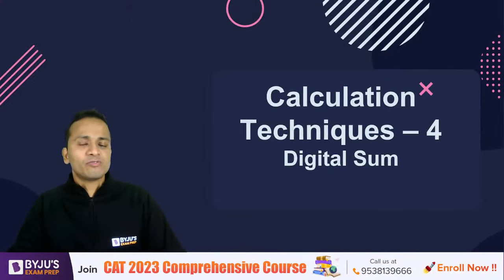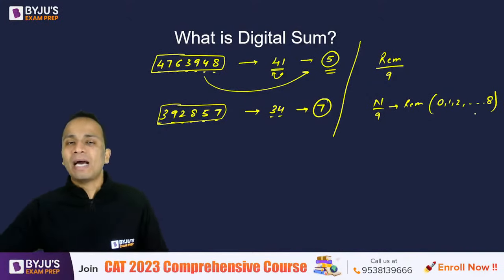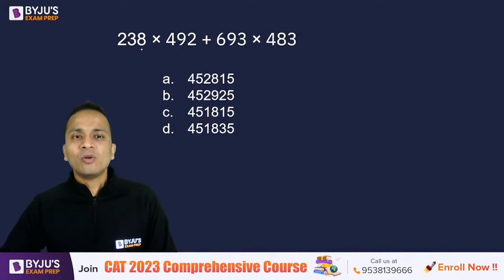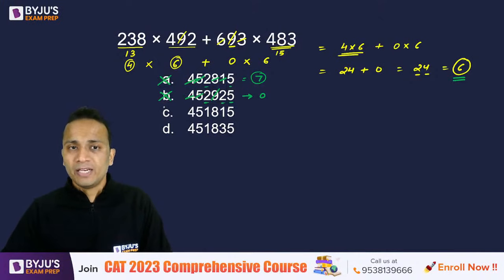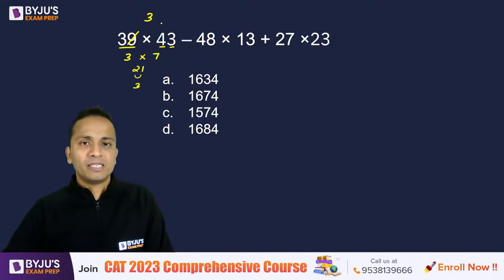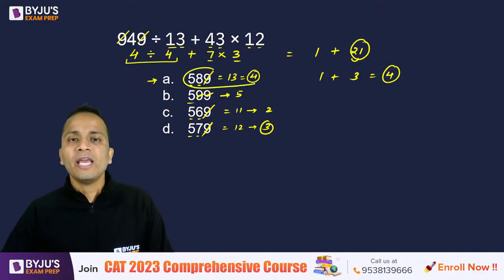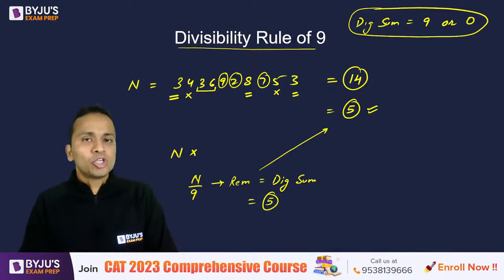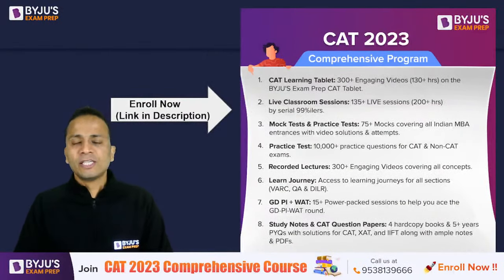CAT 2023 | Basics of Quants | Caltech & Vedic Maths | Digital Sum & Application |Part 4 | BYJU'S CAT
Are you planning to take the CAT 2023 Exam? Are you worried about the CAT Quant Section? Do you know the importance of Vedic Maths in CAT Exam? The CAT Quantitative Ability section is considered to be the most important section in the CAT Exam. To ace the CAT Quantitative ability section it is necessary that one need not only be good with the concepts of CAT quantitative ability but also should know the various tricks and shortcuts to solve the questions quickly. You can save your time by knowing these shortcuts and tricks. So, to help aspirants know about the tricks BYJU’S Exam Prep is bringing a new series in which we will focus on the Basics of Quant for CAT 2023 Exam. In this series we will cover all the basic concepts of CAT Quant that will help the aspirants to score well in the CAT Quant Section.
Catch BYJU’S Exam Prep expert and CAT Quant Topper Gourav Gupta will be live with a session where sir will share the technique for Digital Sum & Applications. This session will help the aspirants to calculate fast while solving questions based on CAT Quant

👉 FREE - BYJU’S Exam Prep Scholarship Test (BEST) for your CAT Preparation & win upto 90% Scholarship on our Program.

👩‍💻Attempt Topic Wise Mock Test